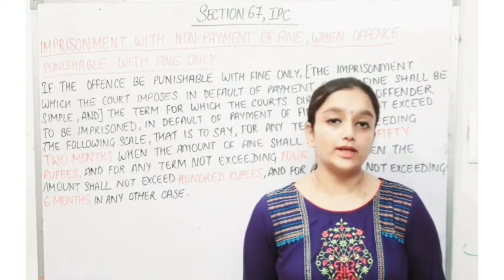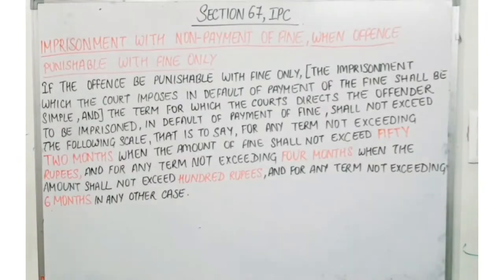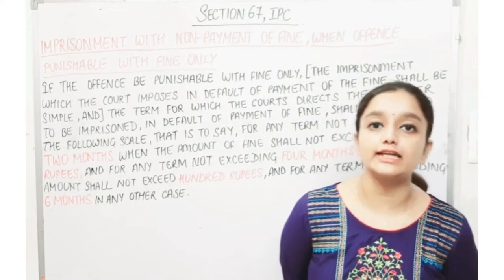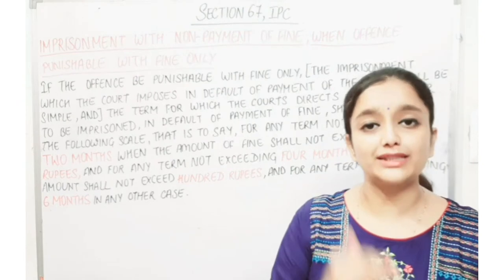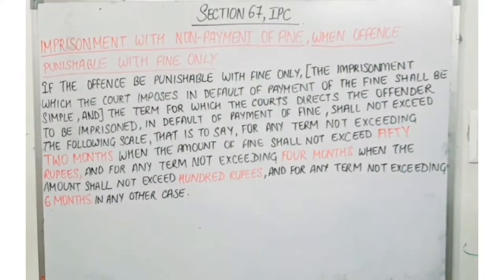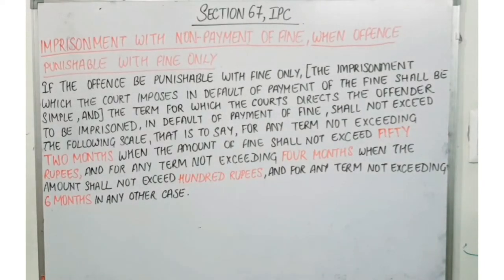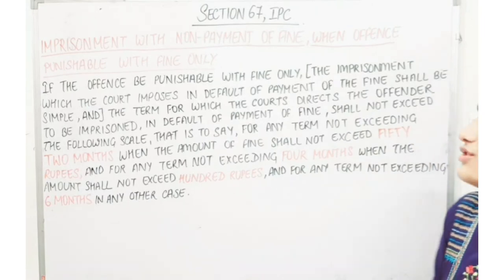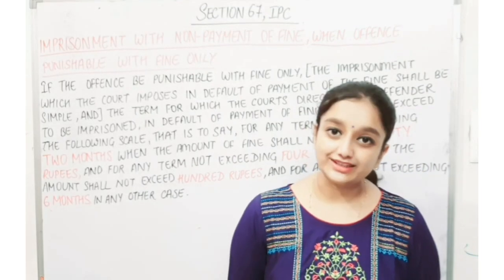Section 67, IPC